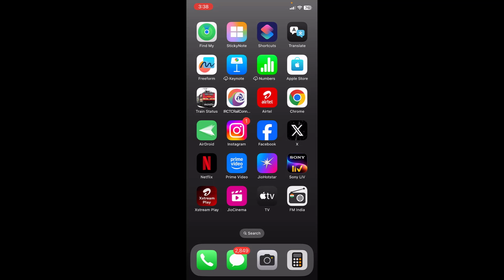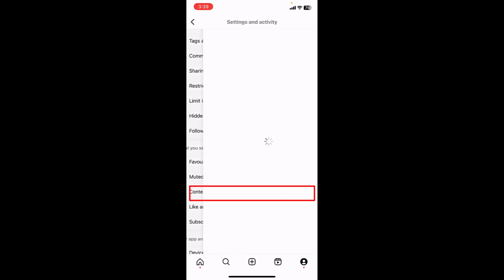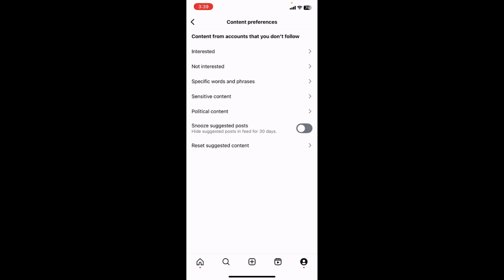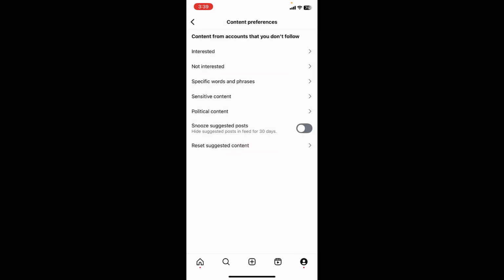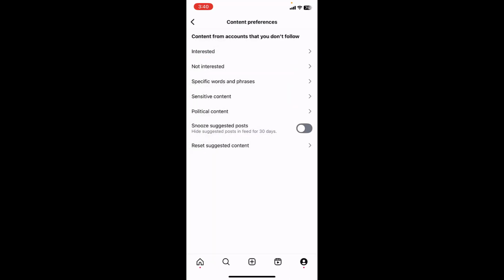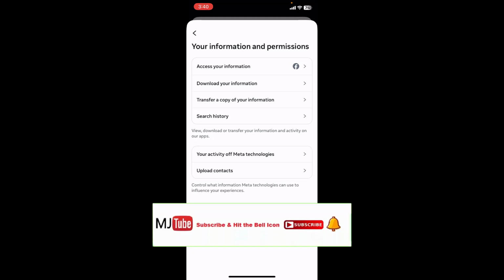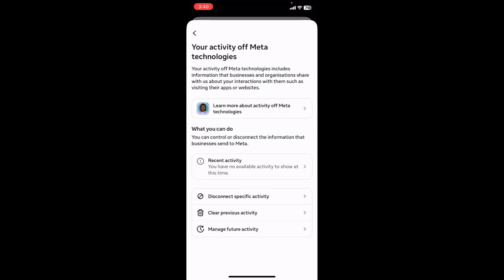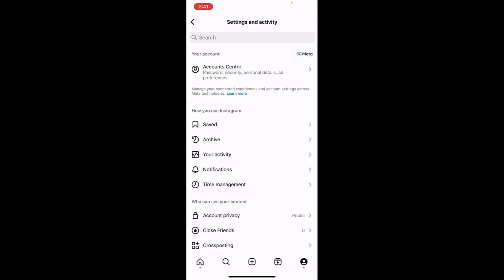How to Fix Instagram Sensitive Content Issue (Fix Reel Dark Web Content)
In this video, I will guide you through fixing Instagram's sensitive content issue, including resolving restrictions on reels and other content. You will also learn how to delete your Instagram watch and search history, remove liked and interested videos, clear all activity, and reset your feed suggestions for a personalized experience.